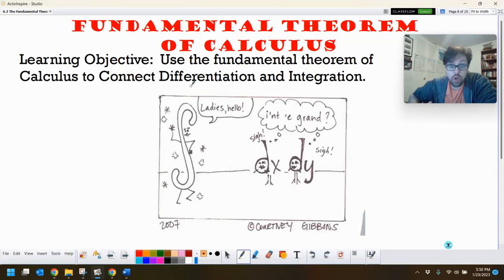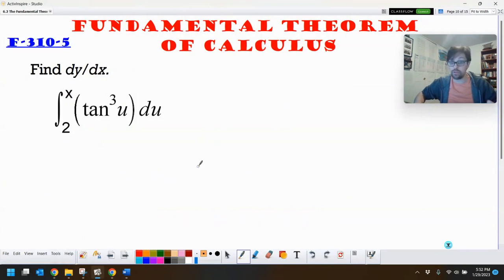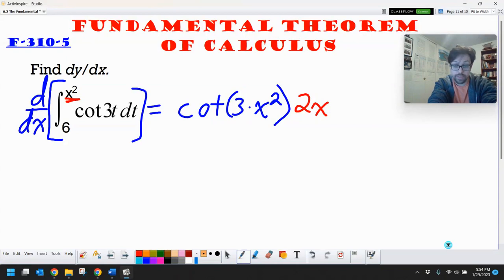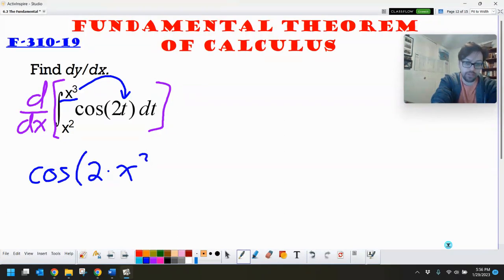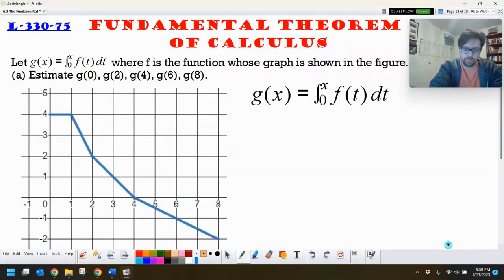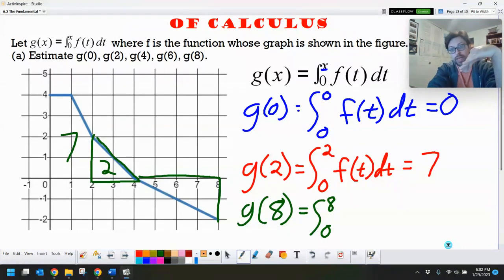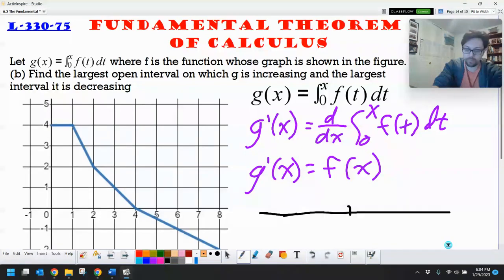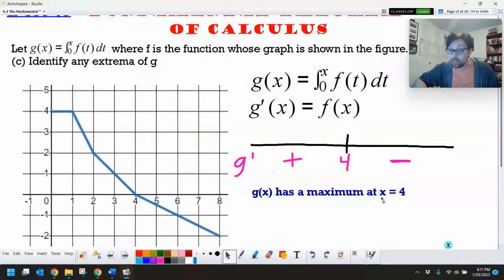6.2 Part 2 Fundamental Theorem of Calculus - AP Calculus